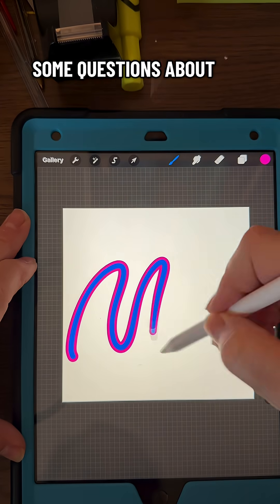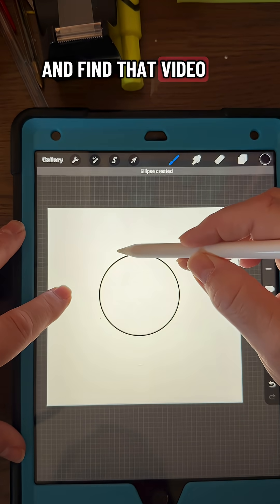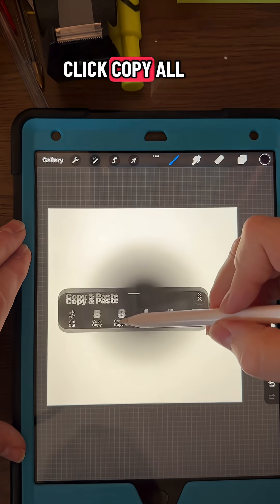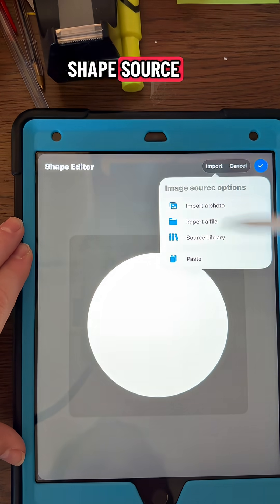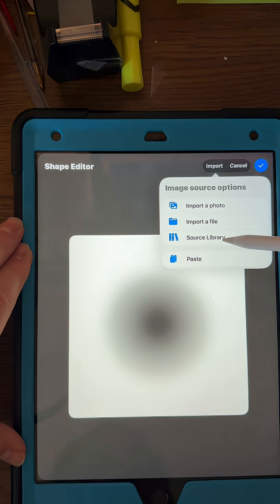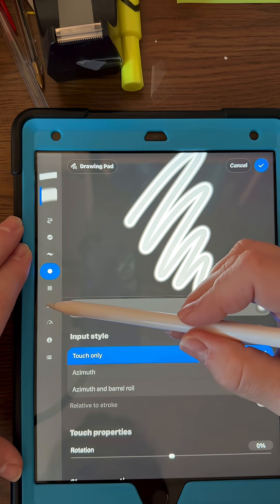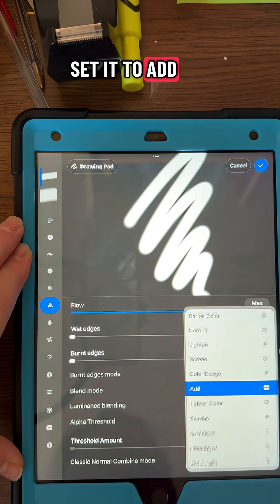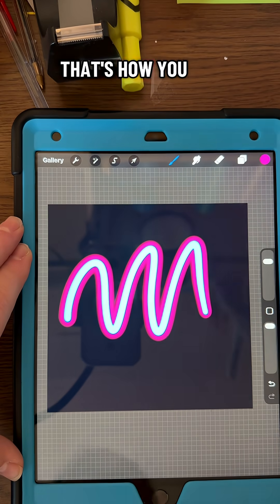How to Turn a Dual Color Brush into a Neon Glow Brush in Procreate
Ready to level up your Procreate brushes? In this tutorial, I’ll show you how to take a simple dual color monoline brush you already made and transform it into a glowing neon dual brush using Brush Studio!